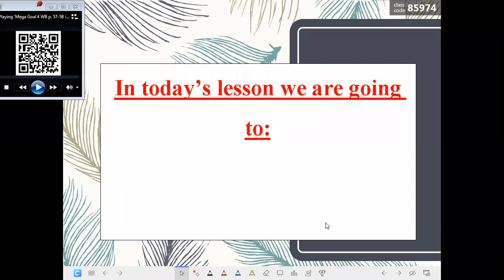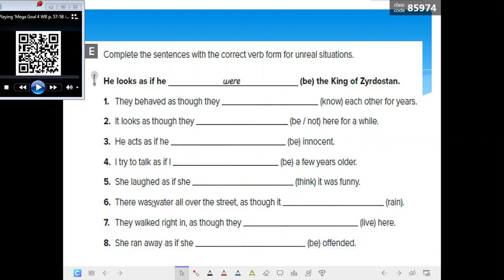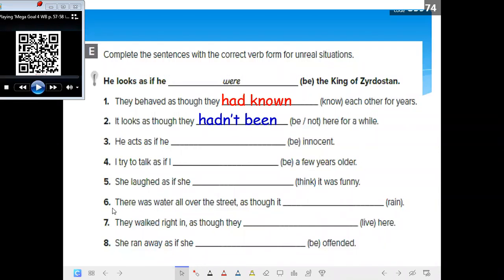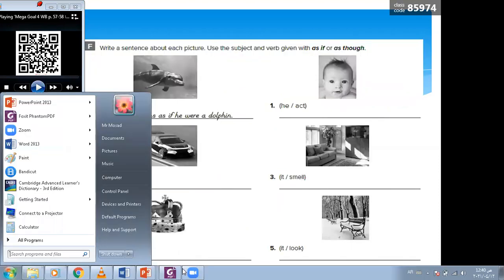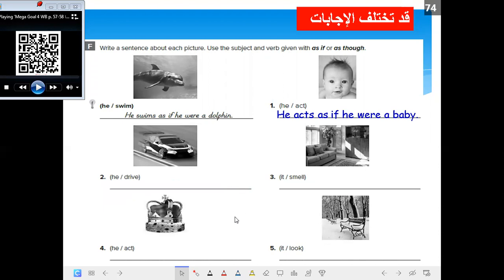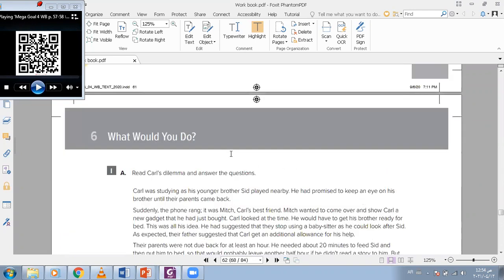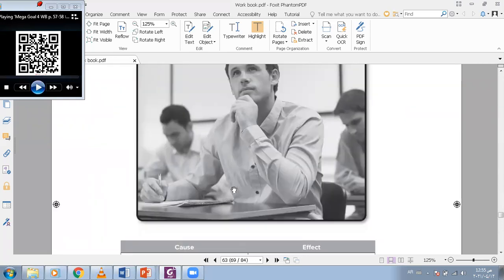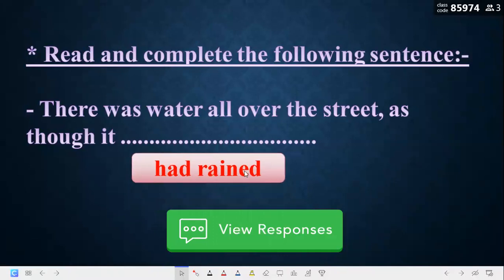المرحلة الثانوية-الصف الثاني-لغة إنجليزية Mega Goal 4 WB p. 59-60(مسار 4)شعبة 8-9-10